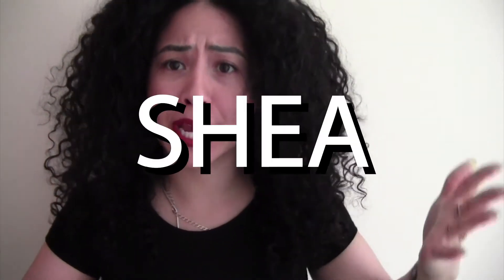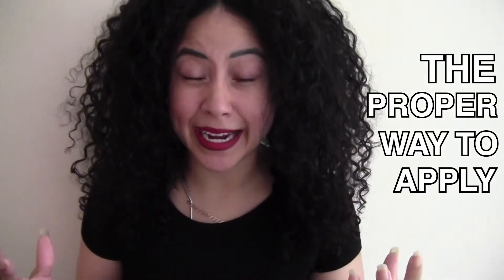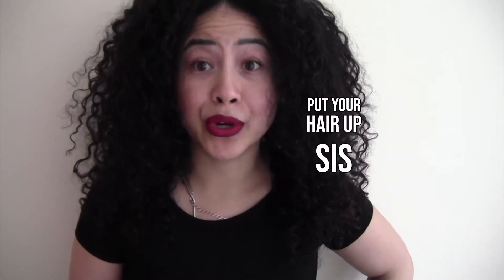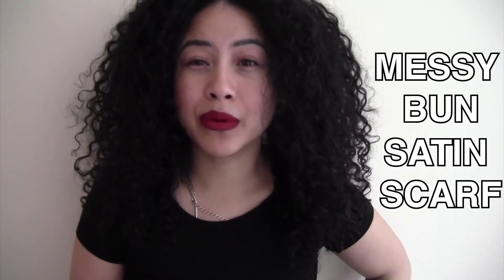The PROPER Way to Apply Shea Butter to the Face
You'll never find anything better than SHEAAAA!
Everything needed below!
Ivory Shea
Yellow Shea
Skin Roller
Reusable cotton pads
Paper towels
Pure Rosewater

I don't care what ANYONE says, shea butter is the ultimate in beautiful skin and we all need to have this heavy-hitter in our skincare arsenal!

This video details the proper way to apply shea butter which is a technique that not enough people know about!

You are invited every Thursday to your faveeeee Money Honey show!!!

Love ya's! 💋